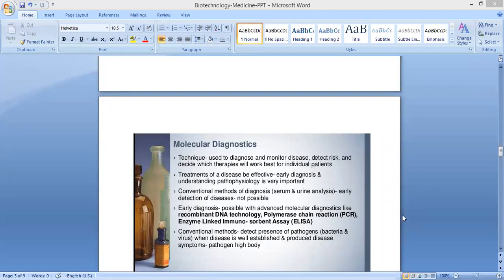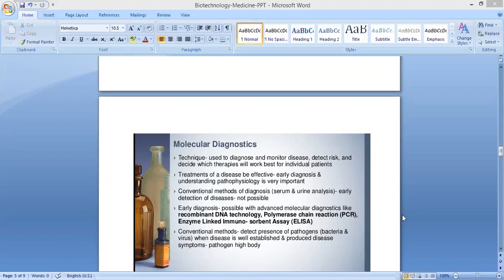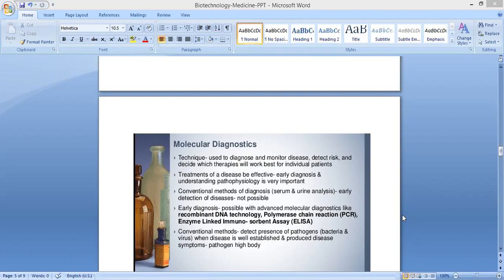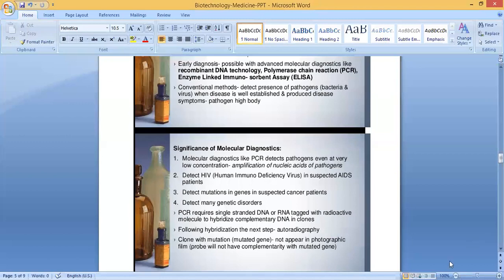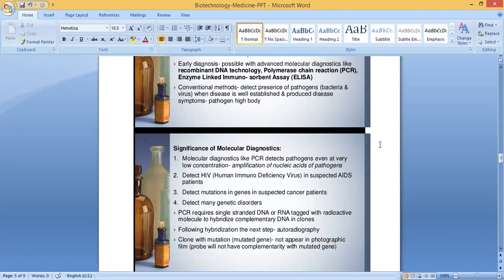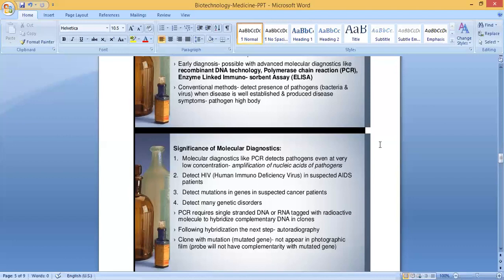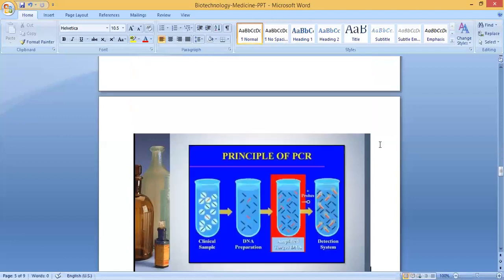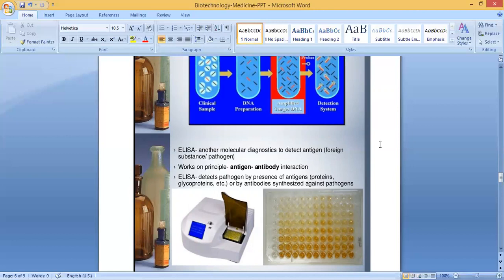Biotechnology Medicine Part 3